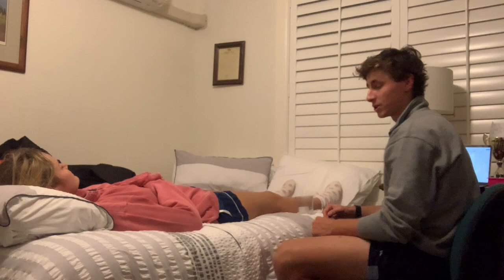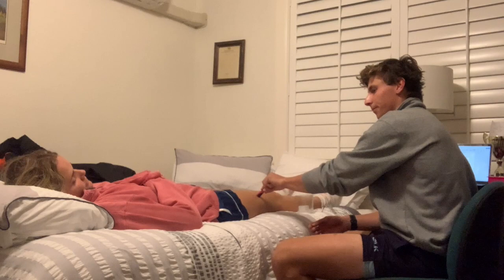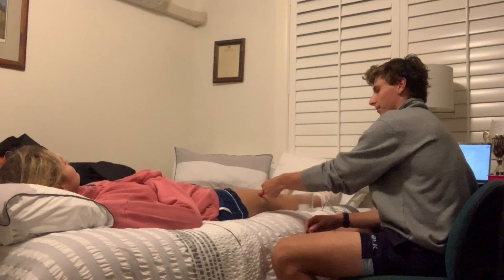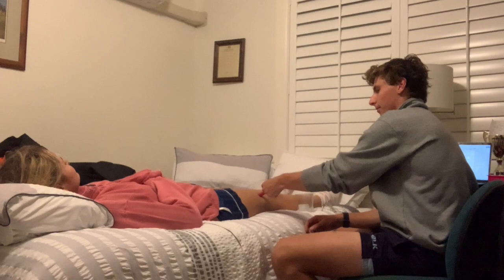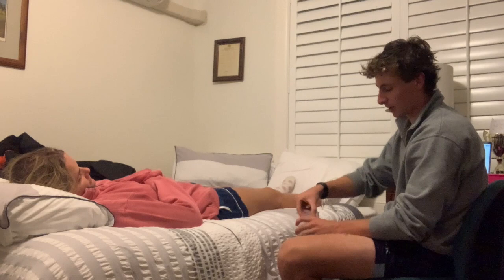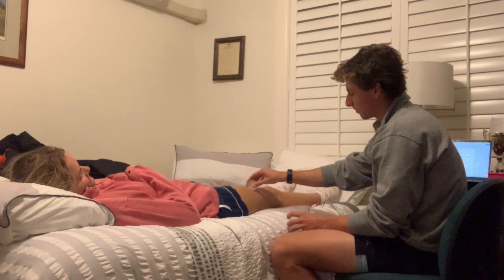Vlog 2 Heat and Ice